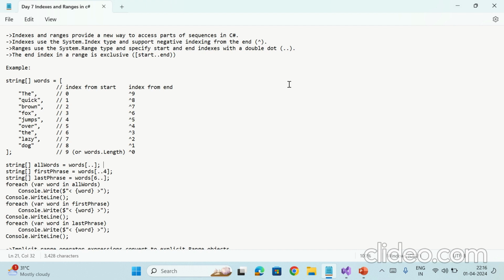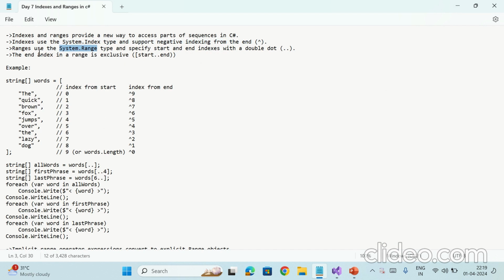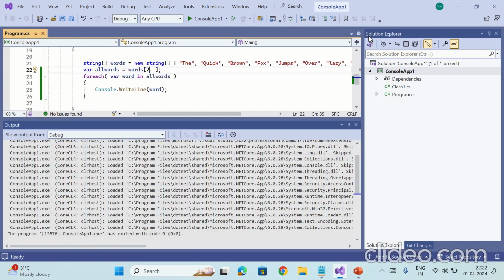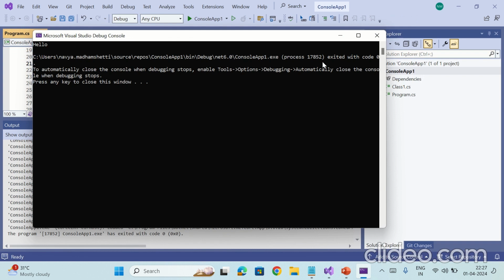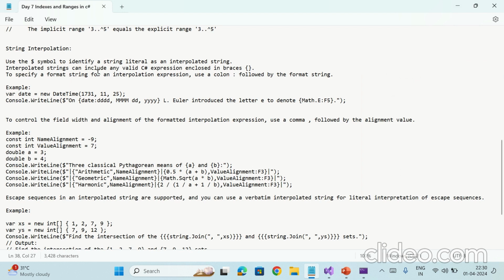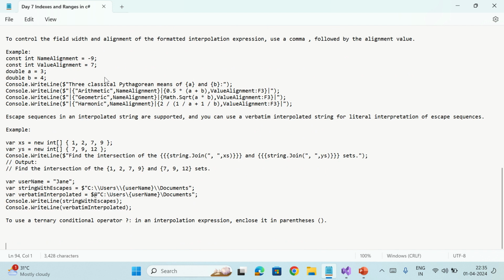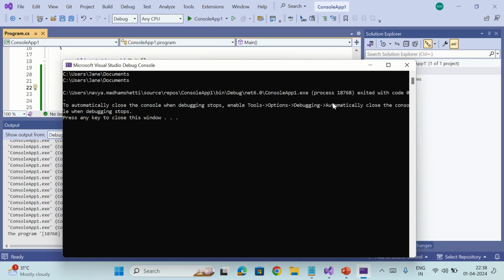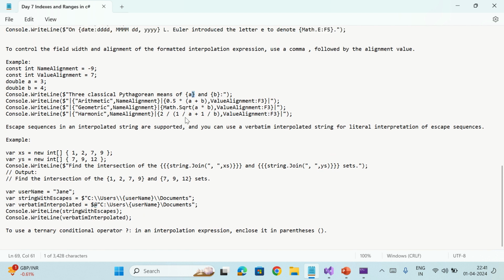Full Stack Developer .NET Series | C# Interview | Indexes | Range | String Interpolation